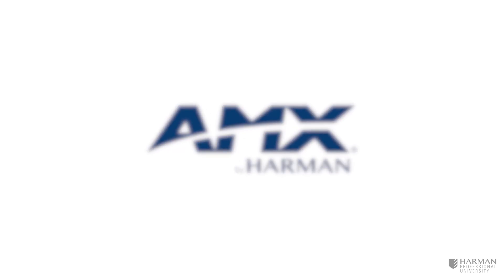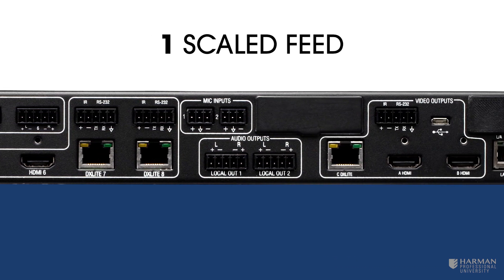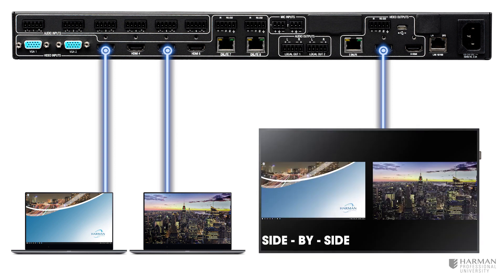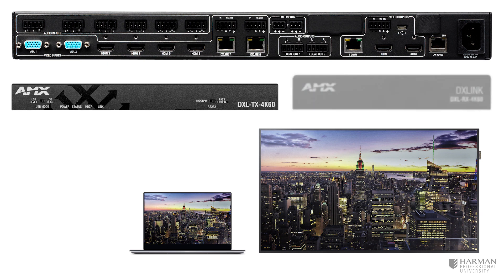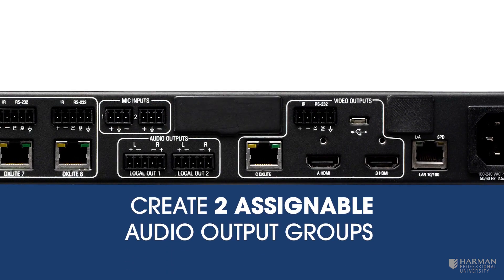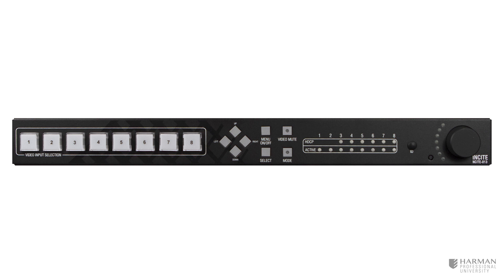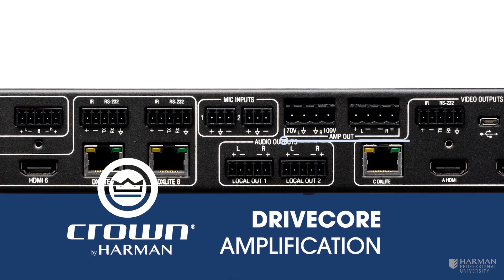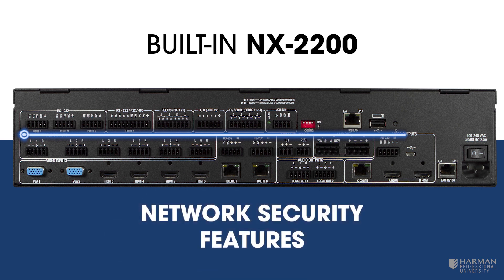Getting to Know AMX Incite Presentation Switcher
Bekijk nu een van de interessante onderdelen van het groeiende AMX platform van veilige 4K60, 4:4:4-ondersteunende video oplossingen: de AMX Incite. De uitgebreide familie van Incite 8x1:3 Digitale Video Presentation switchers is zeer geschikt voor een diversiteit aan oplossingen zoals meetingrooms of klaslokalen